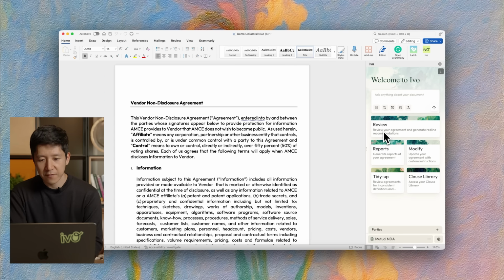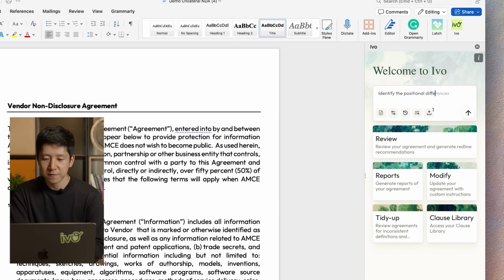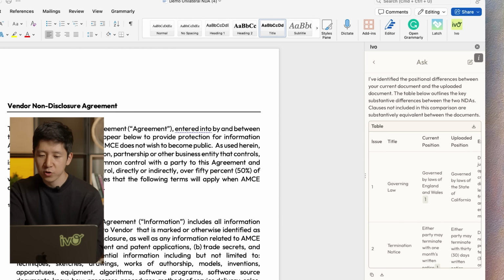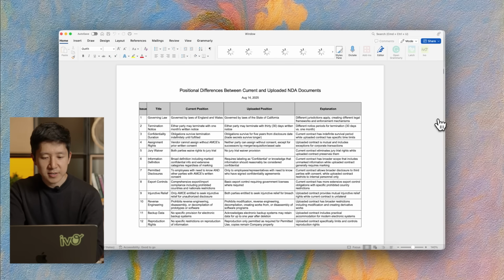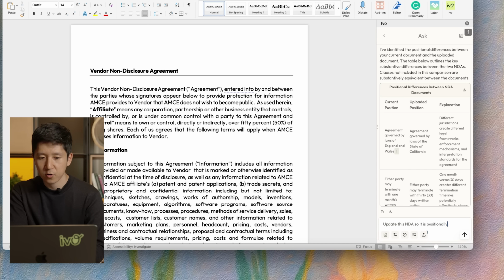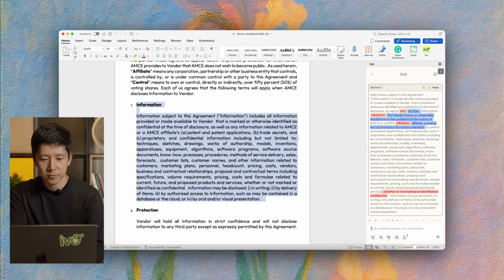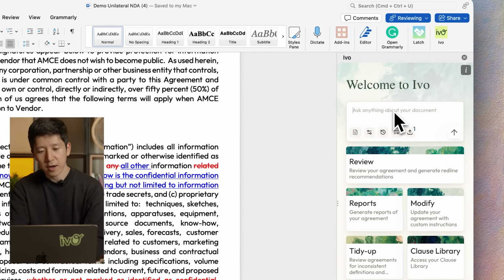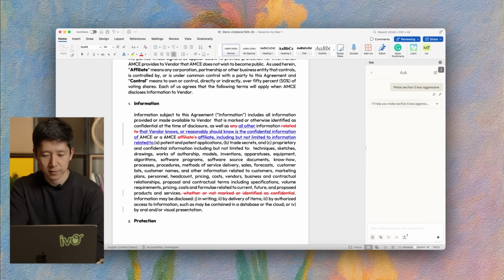Ivo Assistant Demo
Ivo Assistant is an AI agent that completes tasks end-to-end and has access to a variety of tools and full context awareness of the way your team likes to review and negotiate contracts.

You can use Assistant for:
• Comparing or reviewing multiple documents simultaneously
• Reviewing agreements for consistency against playbooks or historical precedents, taking into account specific company context
• Generating redline recommendations across your entire agreement
• Conducting research and prepare reports + issues lists (exportable to Word)
• Drafting new contracts based on precedents or templates